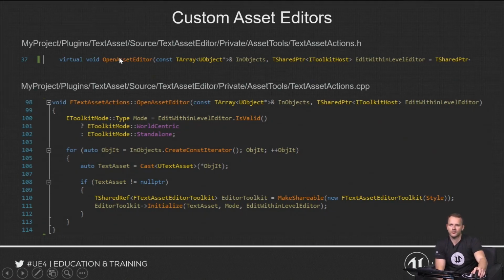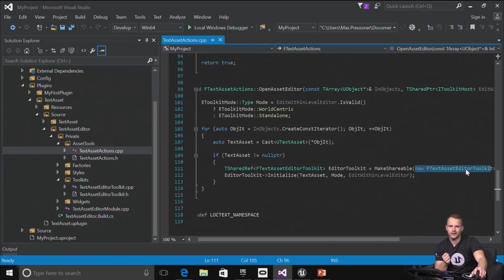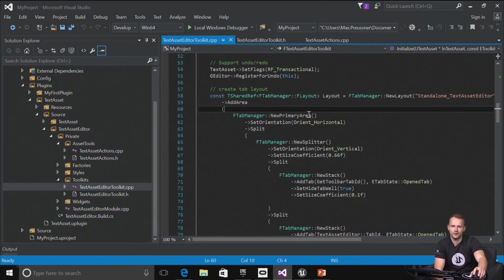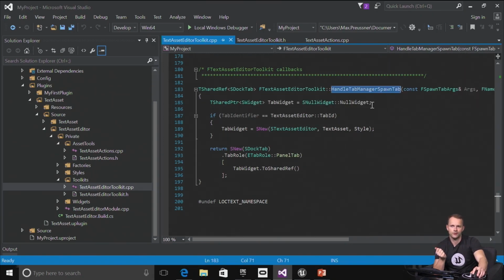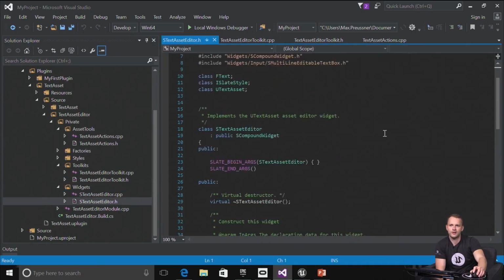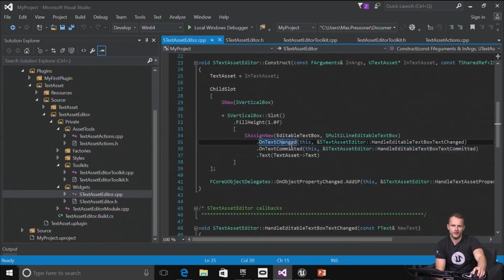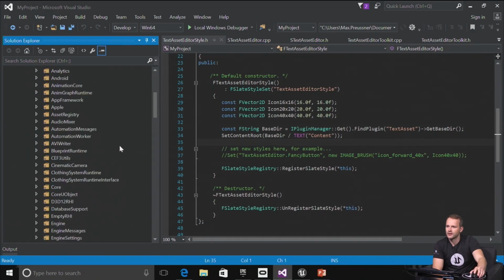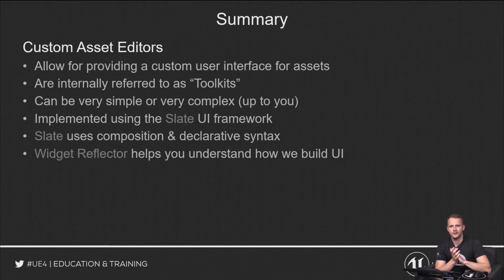8 Custom Asset Editors Code Exploration